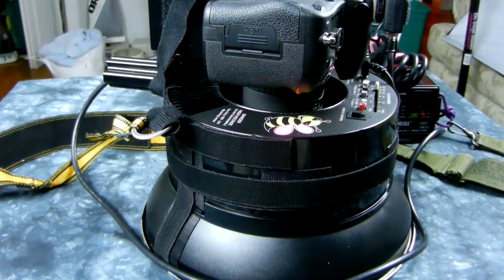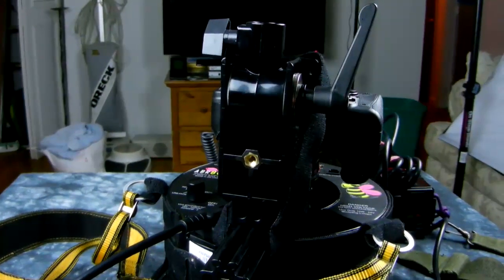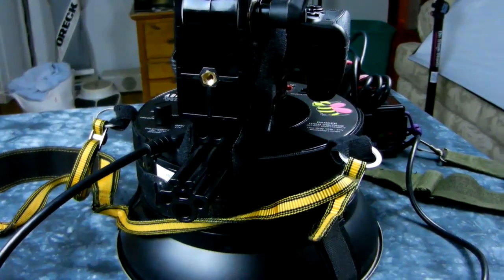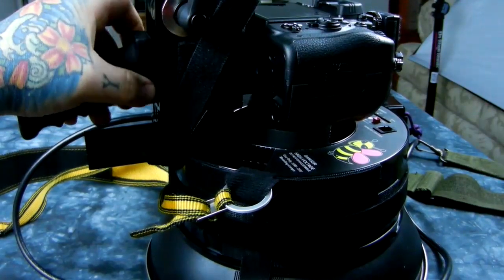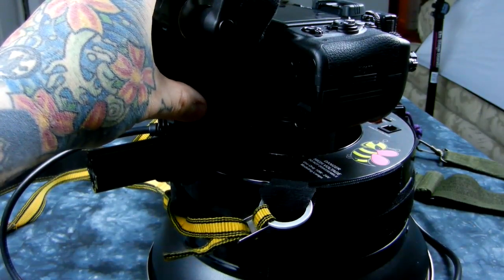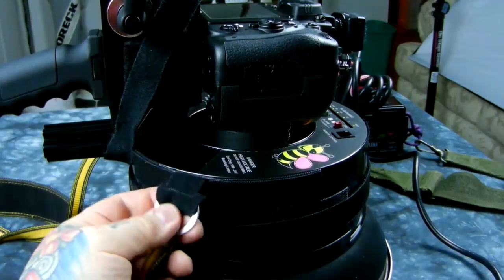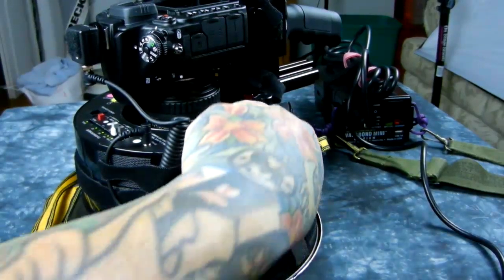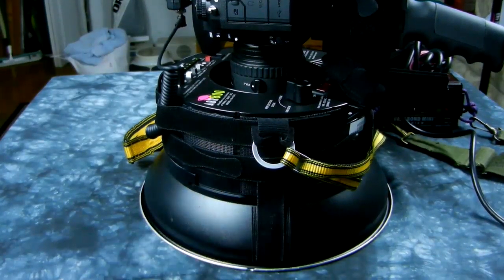Angry Photographer: EPIC AWESOME! Now the MOST USEFUL photography tool I've EVER owned. ABR800 MODS!